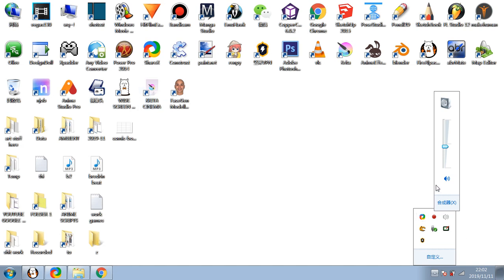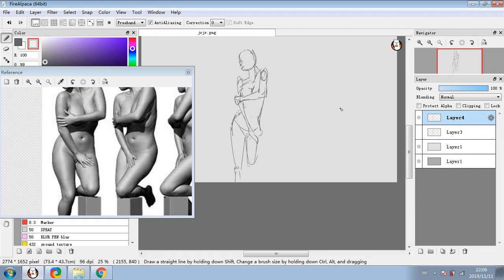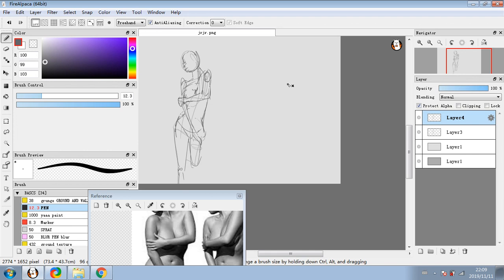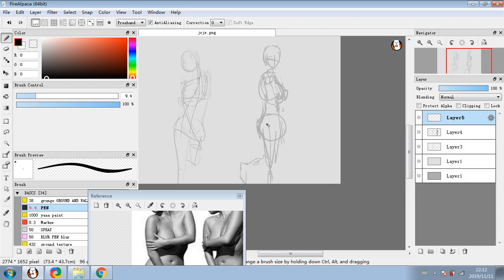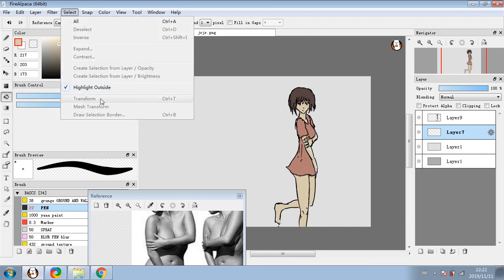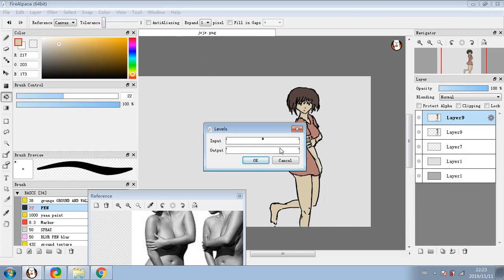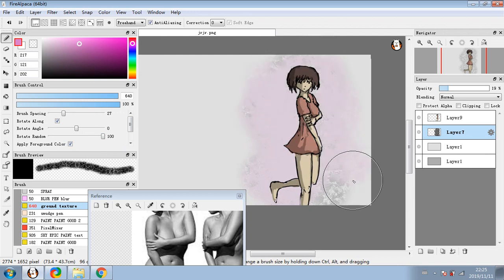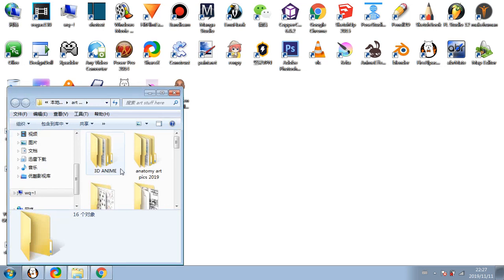FEMALE FIGURE SKETCHING FROM REFERENCE IMAGES 2